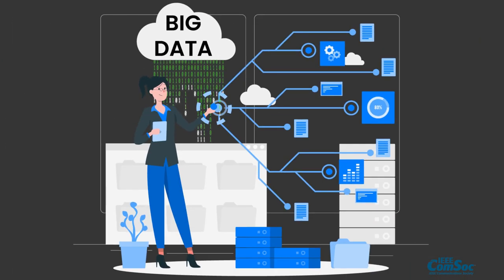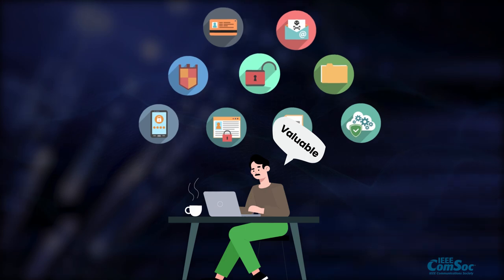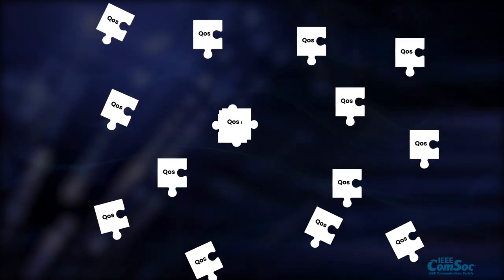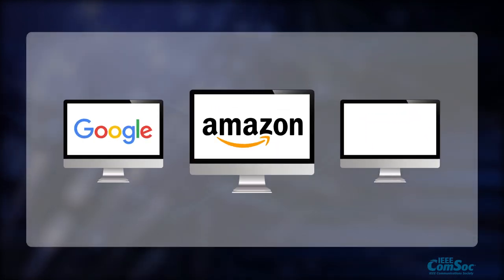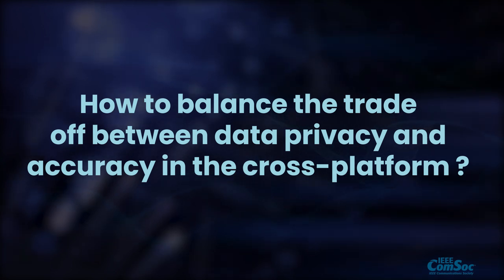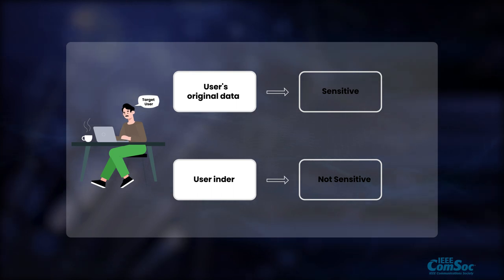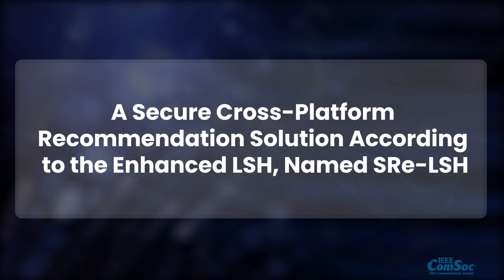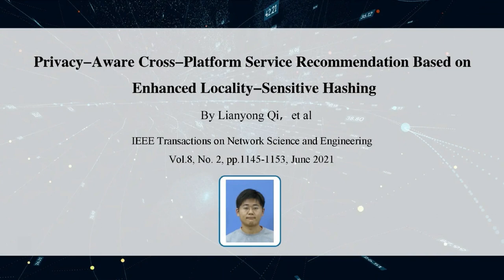Privacy-Aware Cross-Platform Service Recommendation Based on Enhanced Locality-Sensitive Hashing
IEEE ComSoc selected publications: “Privacy-Aware Cross-Platform Service Recommendation Based on Enhanced Locality-Sensitive Hashing”, by l. Qi, X. Wang, X. Xu, W. Dou and S. Li.

IEEE Transactions on Network Science and Engineering, vol. 8, no. 2, pp. 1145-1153, Jun. 2021.

Recommender systems are a promising way for users to quickly find the valuable information that they are interested in from massive data. Concretely, by capturing the user's personalized preferences, a recommender system can return a list of recommended items that best match the user preferences by using collaborative filtering. However, in the big data environment, the heavily fragmented distribution of the QoS (Quality of Services) data for recommendation decision- making presents a large challenge when integrating the QoS data from different platforms while ensuring that the sensitive user information contained in the QoS data is secure.